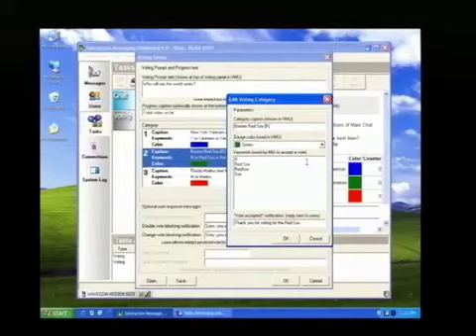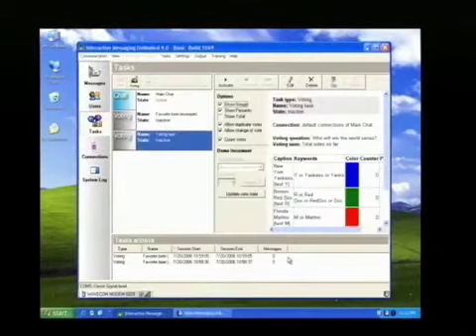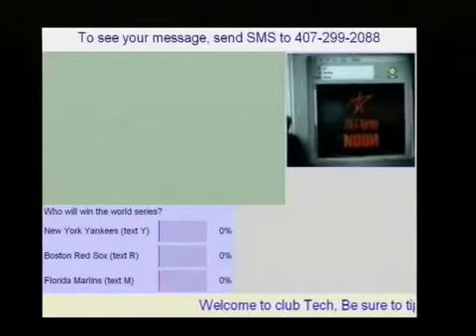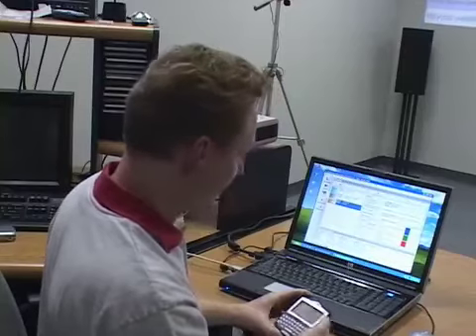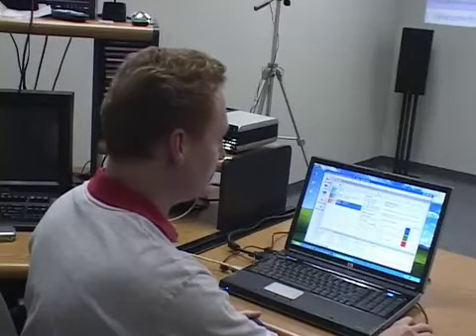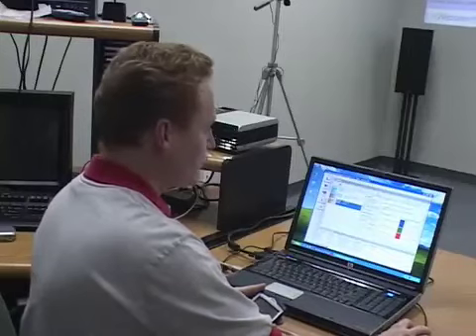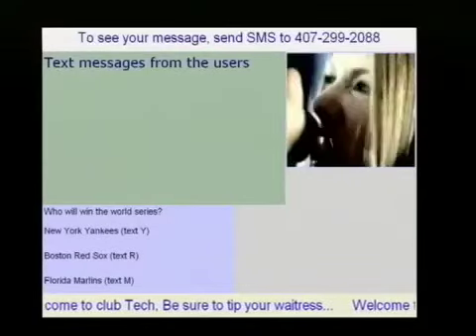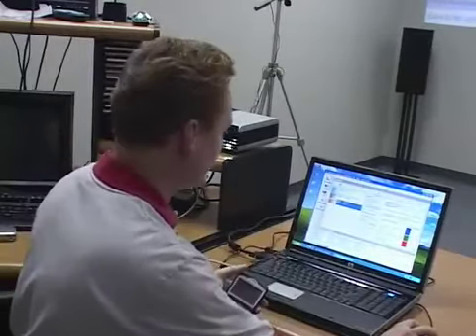Text messaging software tutorial: Setting up a voting session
This tutorial shows how to setup the SMS Voting and SMS polling feature within IMU.